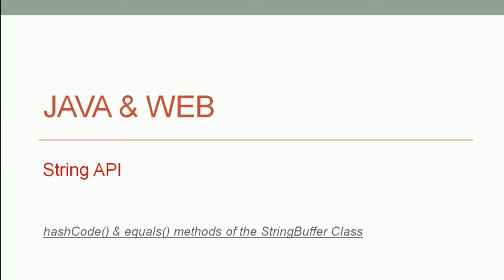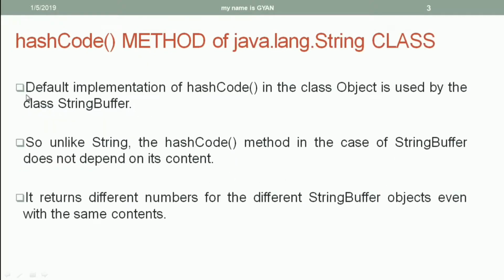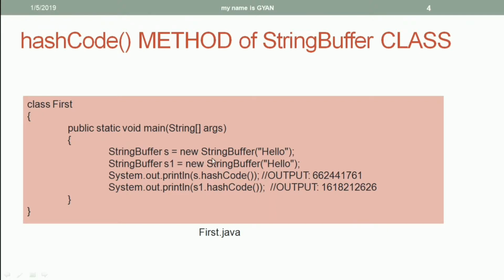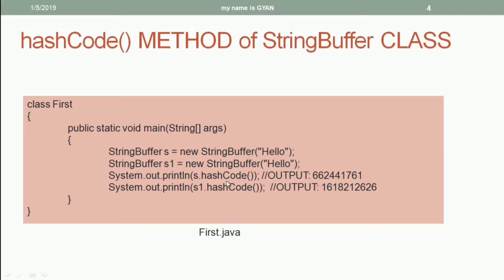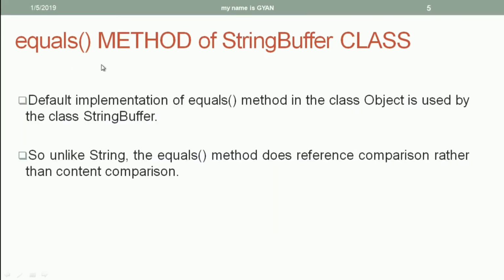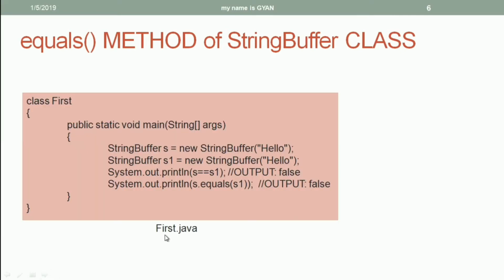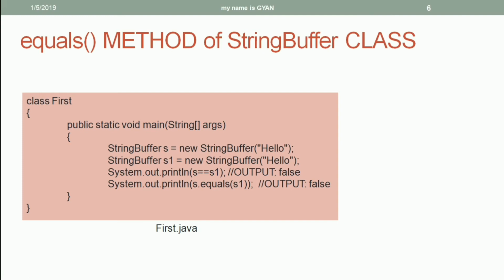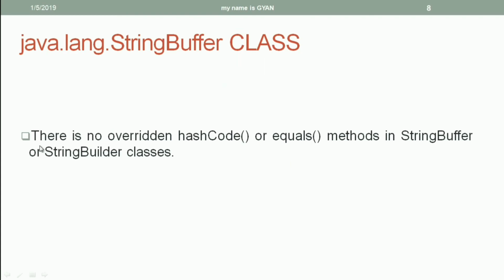String API in Java | #28 | equals & hashCode methods of StringBuffer and StringBuilder Classes